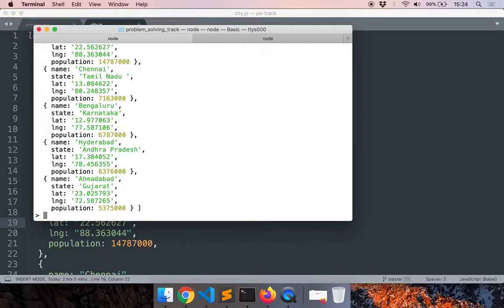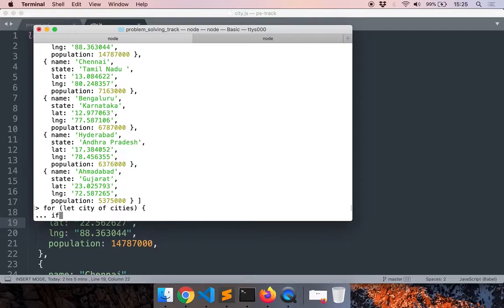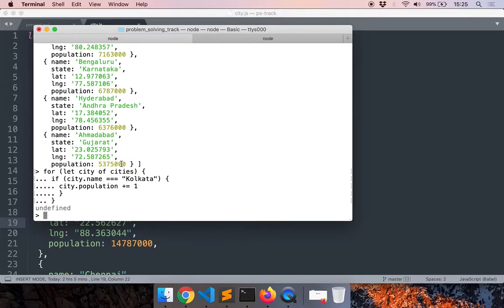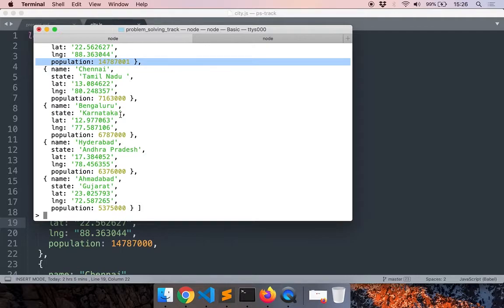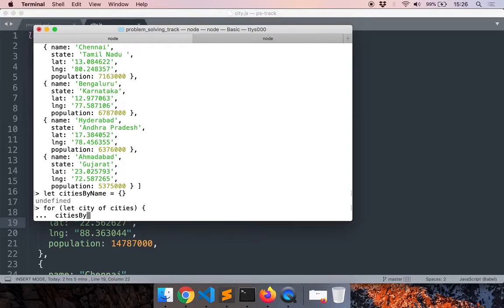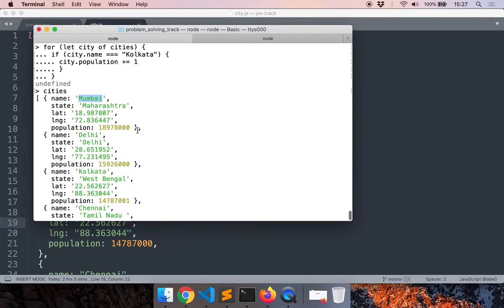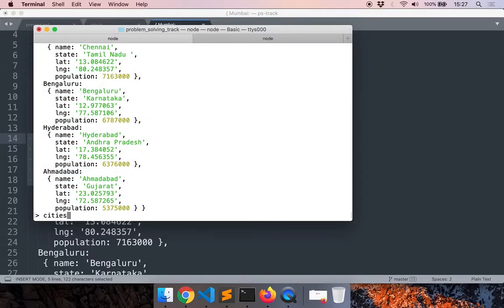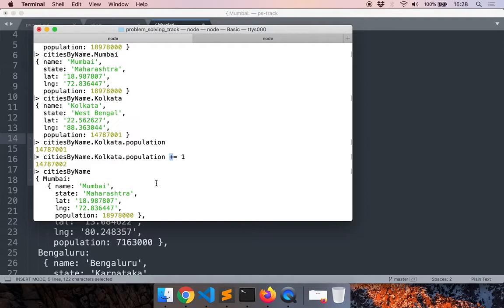Problem Solving Track: Objects: Part 2 - Why use objects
In this video, we'll learn why objects are used with an example.